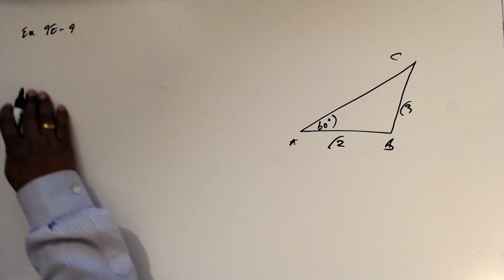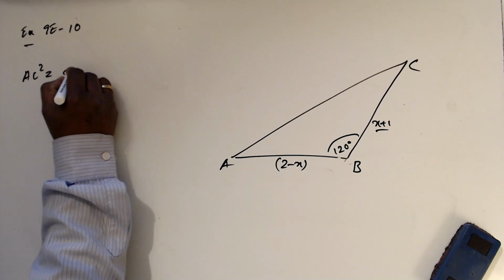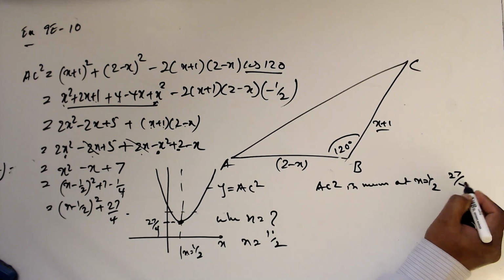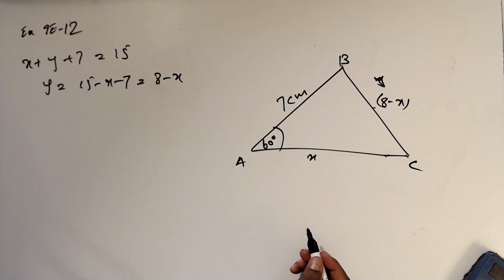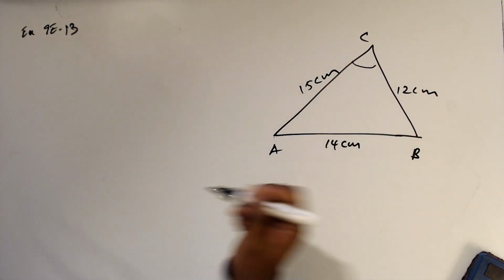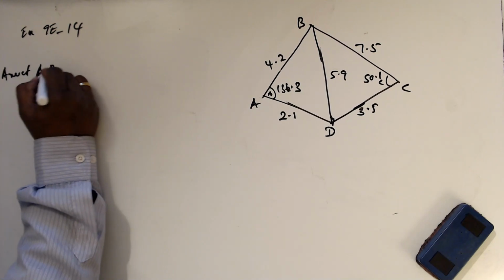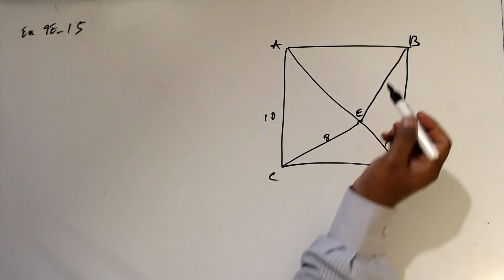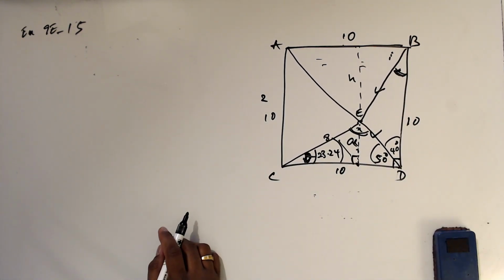Maths AS Level-Edexcel Pure Maths Trigonometric ratios - 12